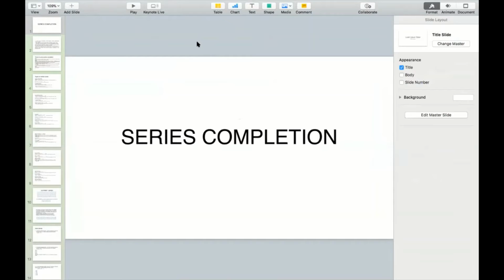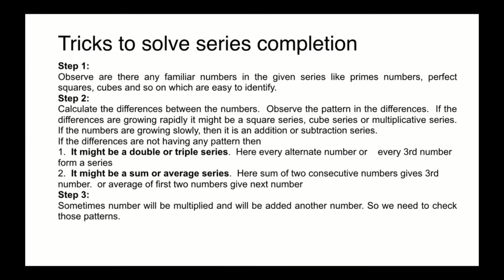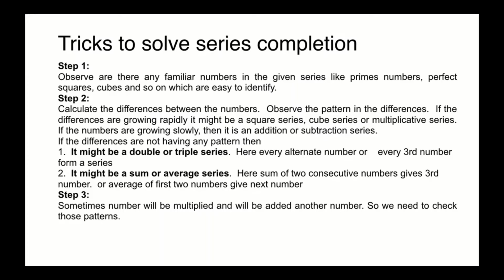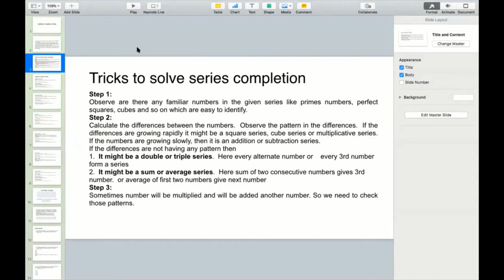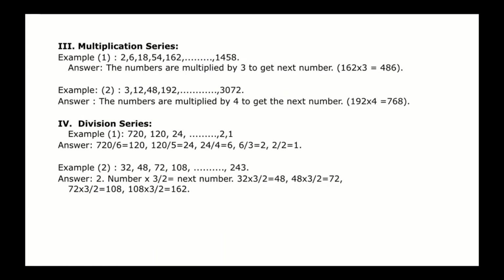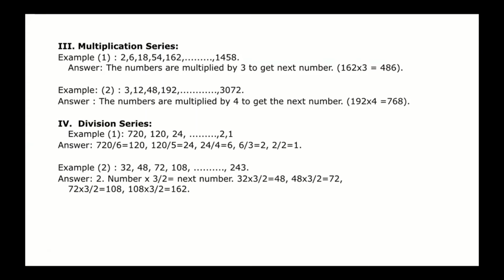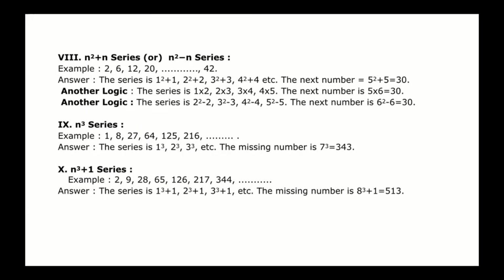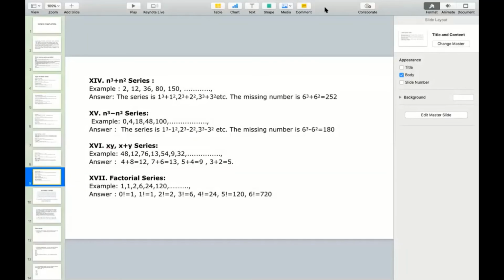Series Completion | Logical Reasoning | Board Infinity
In questions on number and alphabet Series Completion, a series of terms following a specific pattern will be given with some missing terms. The test-taker is expected to identify the pattern followed by the terms and extrapolate it to determine the missing term in the series.

In this video Coach, Ashish teaches you about series completion and how you can solve these questions. In the end, he also shares some tips and tricks on solving these questions quickly and efficiently.